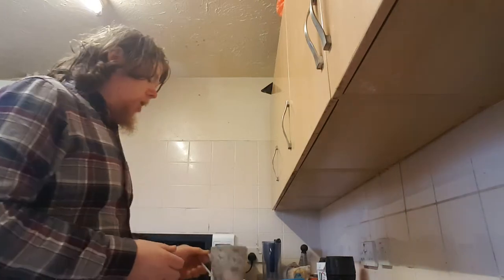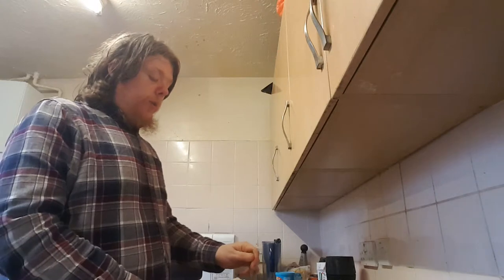Slimfast dieting Day 827. Vlog1664. Dinner.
Slimfast dieting Day 827. Vlog1664. Dinner. Recorded on Tuesday 10th April 2018.